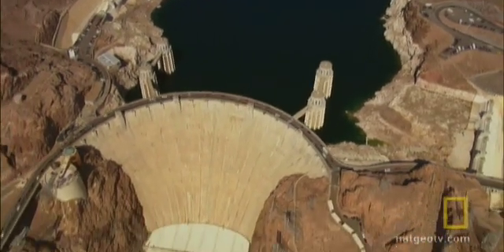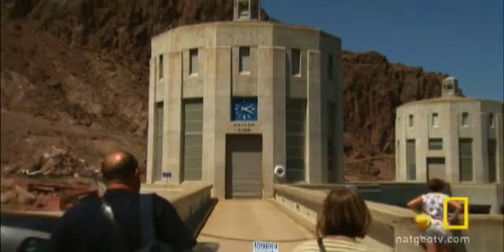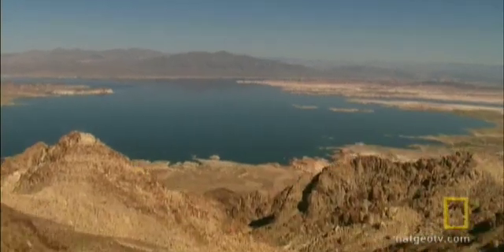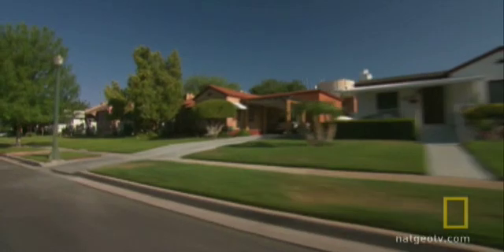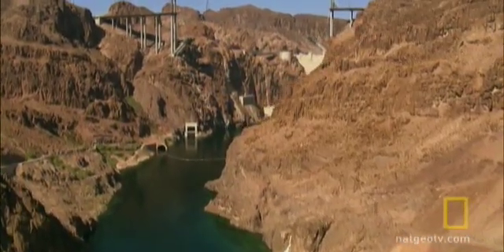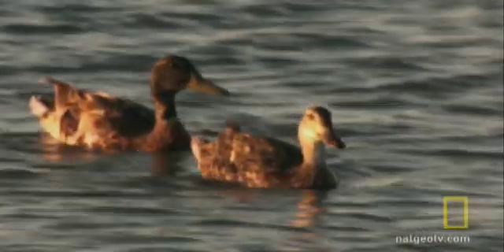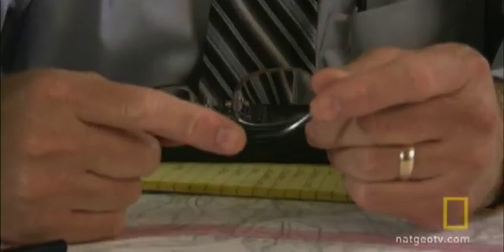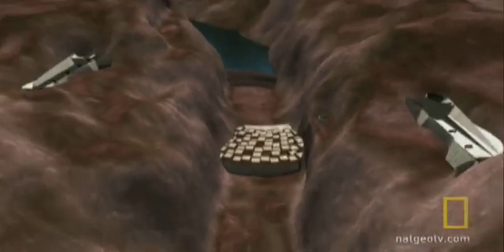New Hoover Dam | National Geographic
What was once the pinnacle of engineering technology is now dated -- so we're reinventing the Hoover Dam.